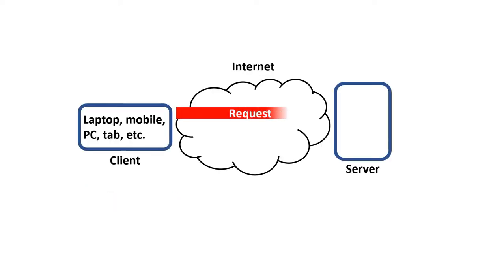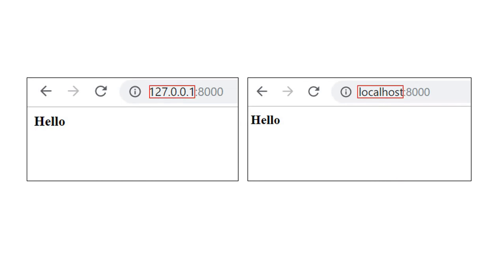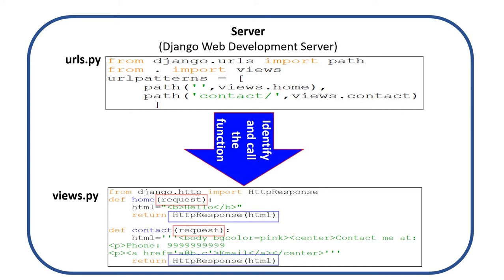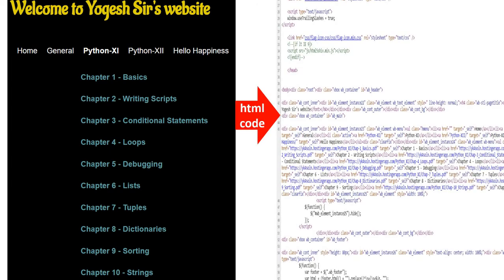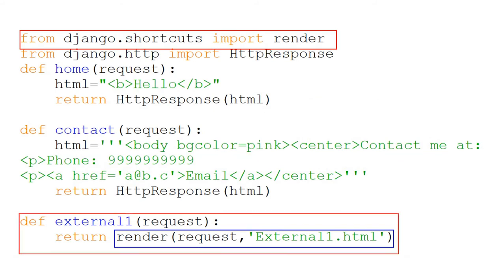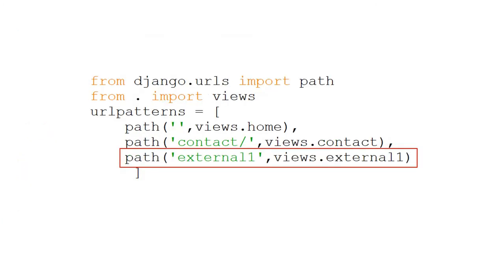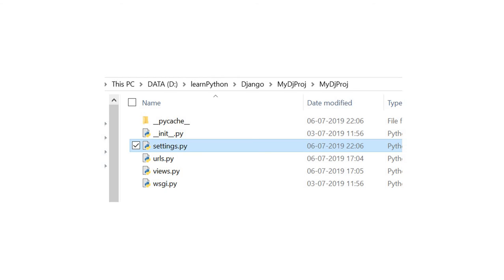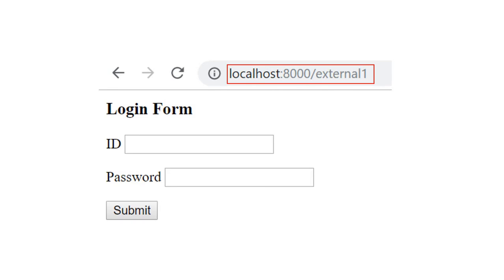Django Simplified - Part2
How to include complete HTML pages - with images, forms, videos etc- in Django project. Concept covered in simple language without any jargons.